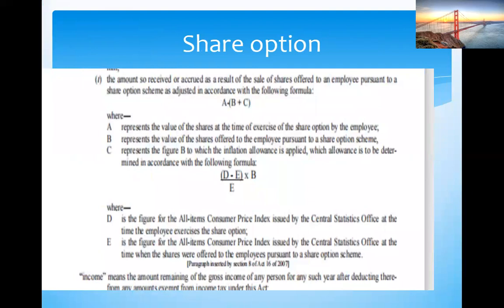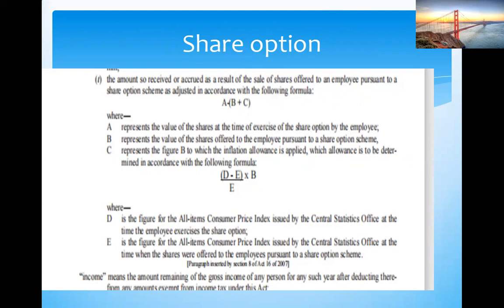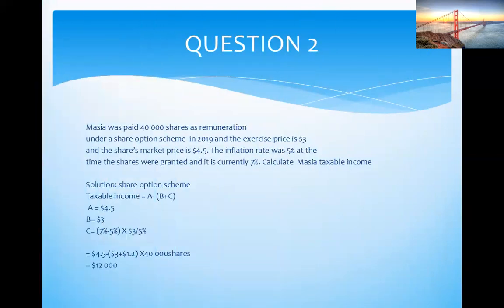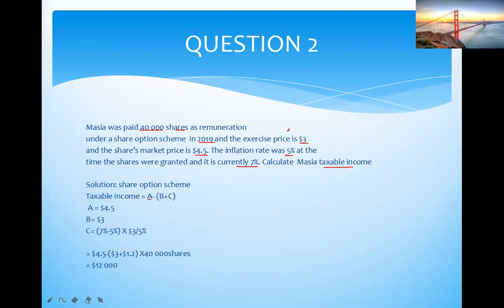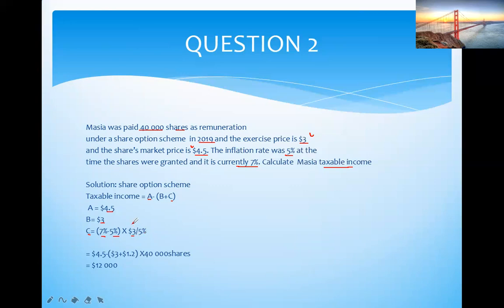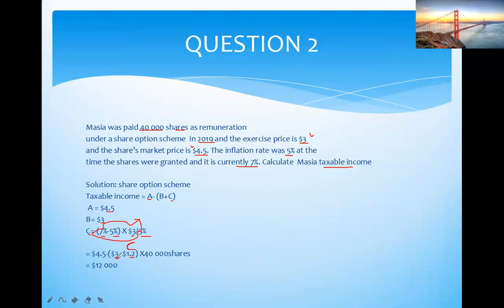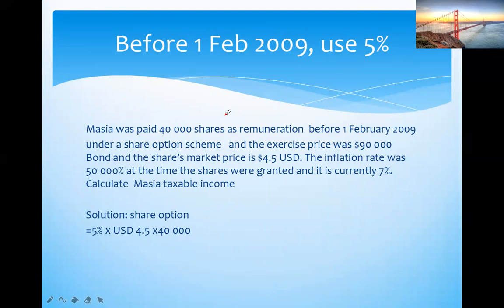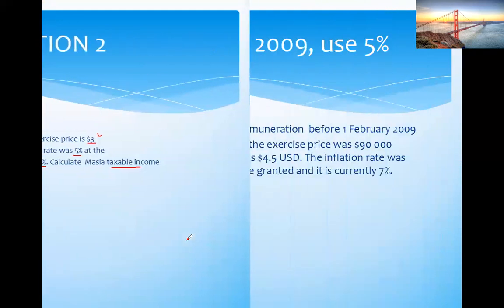SHARE OPTION - SECTION 8(1)(t)